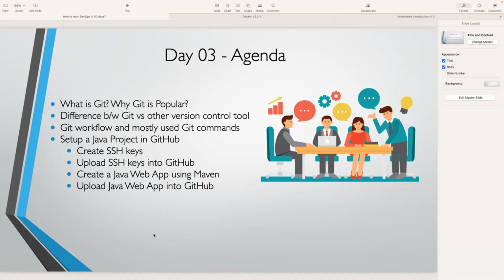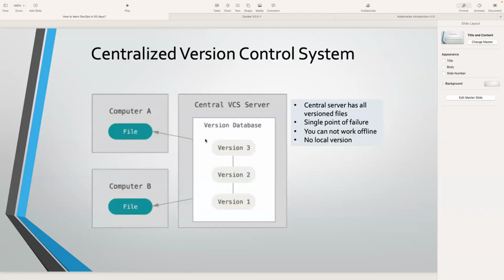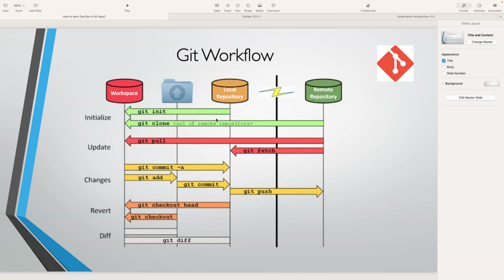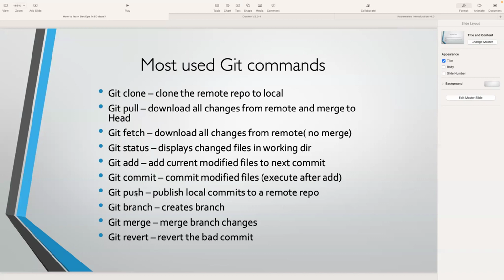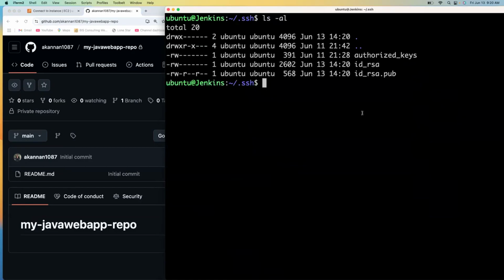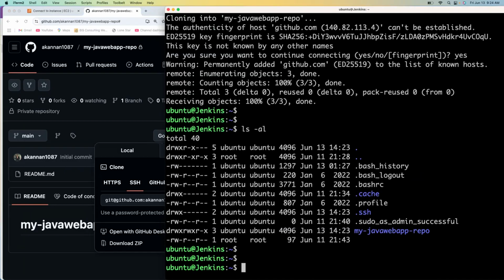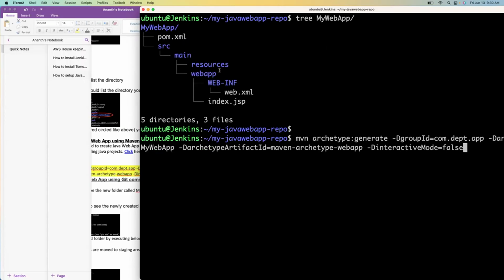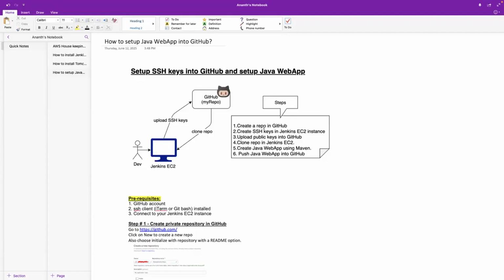Day 03: Git Basics Tutorial & Java Web App Setup in GitHub | Learn Git for DevOps Beginners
Kick off your DevOps journey with Git!
In this Day 03 session of the “DevOps & Cloud in 60 Days” series, we cover Git fundamentals and demonstrate how to create and push a Java Web Application to GitHub step-by-step.
Perfect for beginners and anyone looking to strengthen their Git & GitHub skills.

What you’ll learn in this video:

What is Git and why we use it in DevOps
Git basic commands (init, add, commit, push, clone)
Step-by-step guide to set up a Java Web App in GitHub
Best practices for managing code with Git

By the end of this video, you’ll confidently initialize a git repo, commit code, and push your Java project to GitHub.